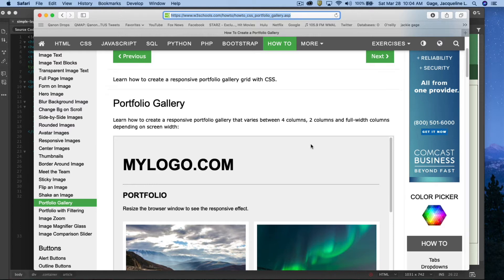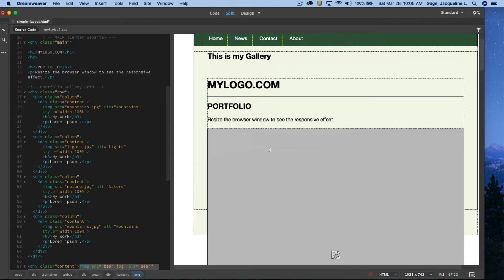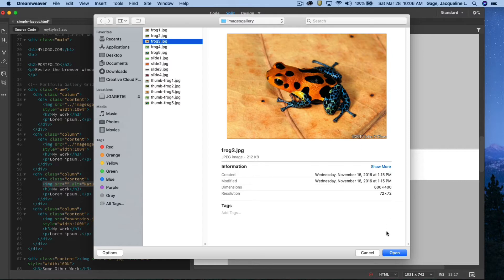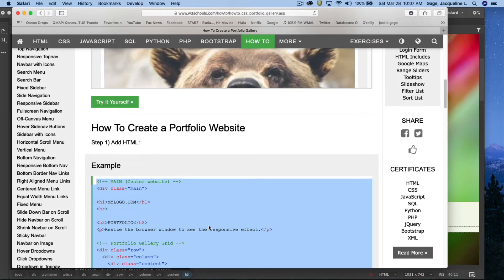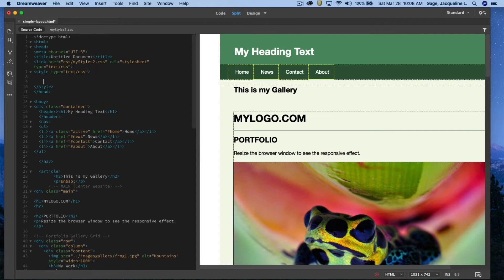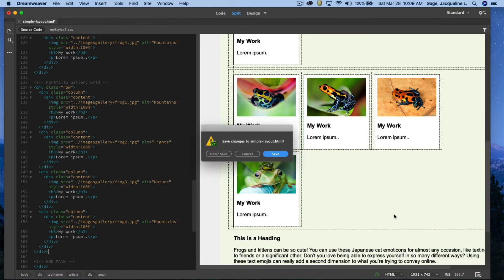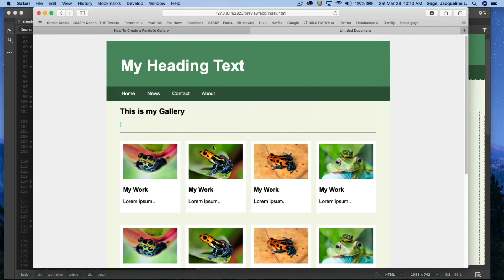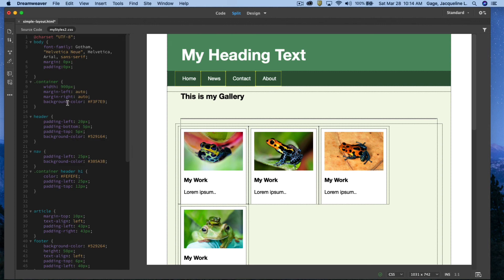Dreamweaver CC 2020 - w3schools portfolio gallery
How to create a portfolio gallery using w3-schools code